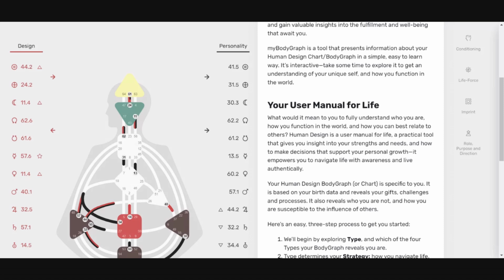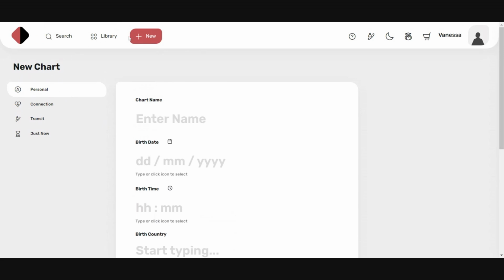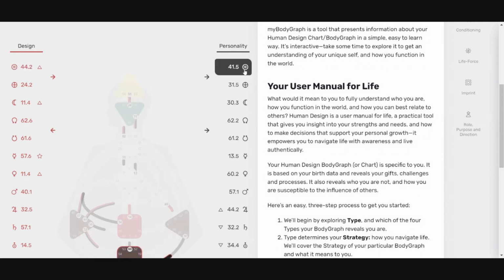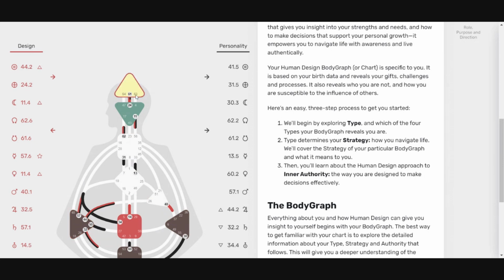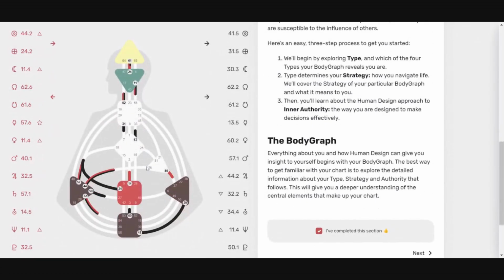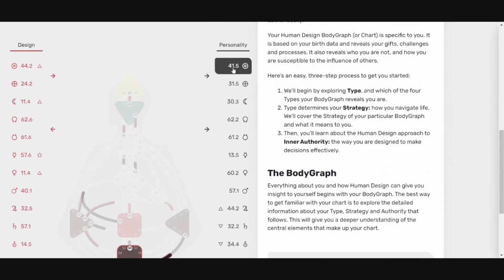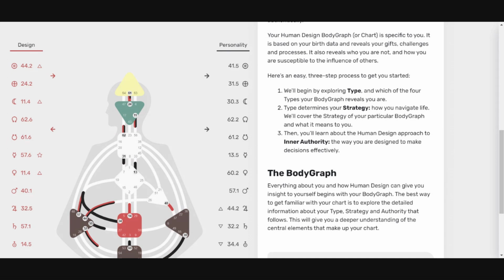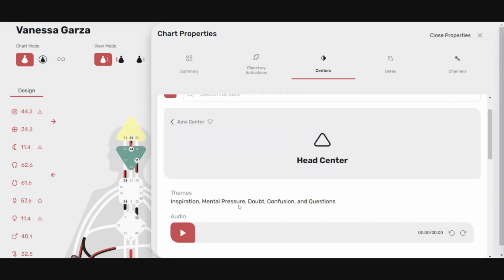Human Design Chart Tour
Take a tour of the bodygraph so you can follow along throughout the weeks.